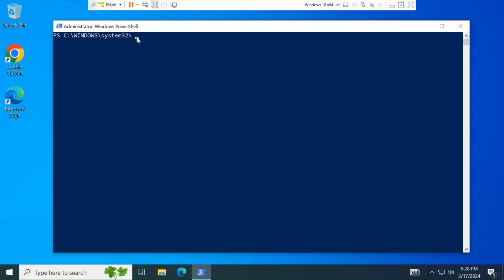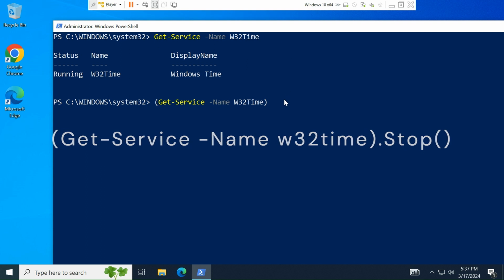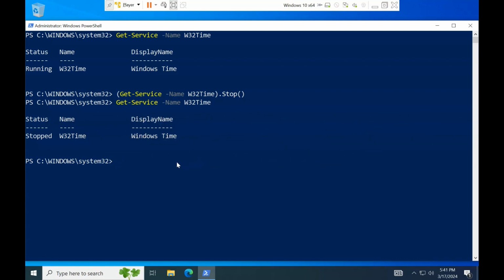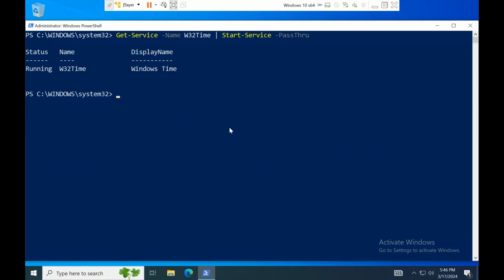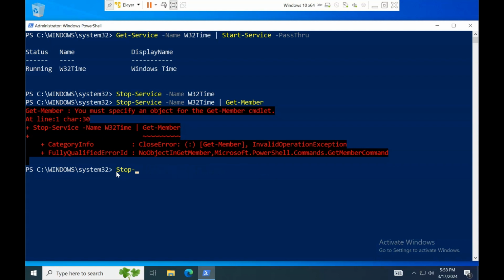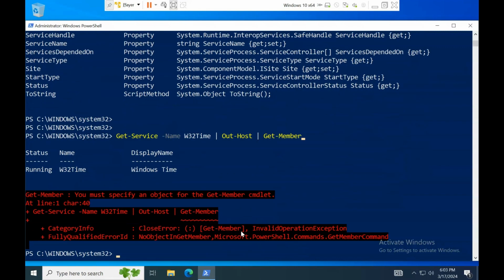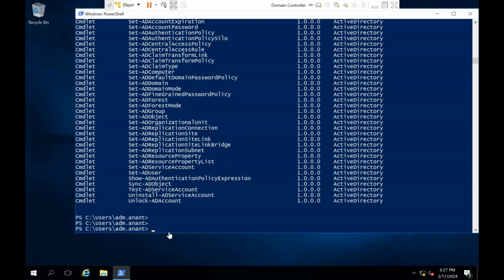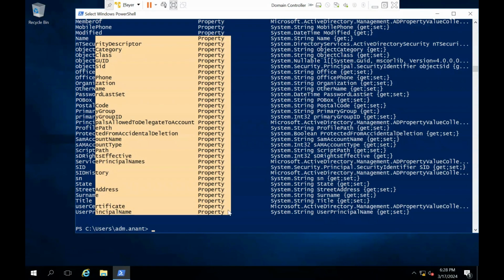PowerShell Discovering objects, properties, and methods part 2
In this video we deep dive to understand the Method.
PowerShell Boot Camp.